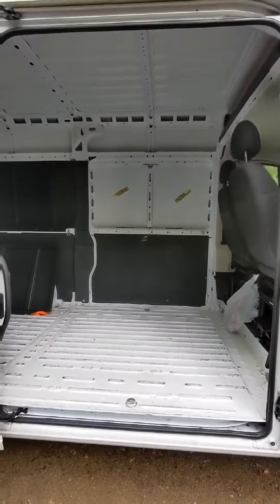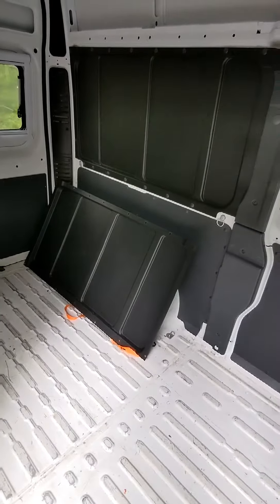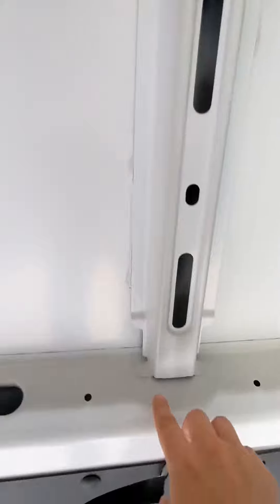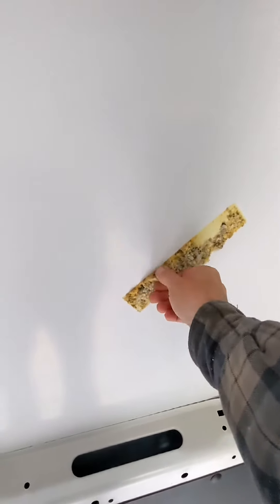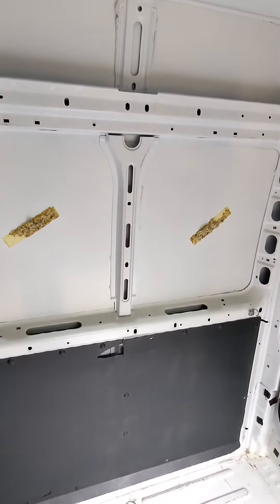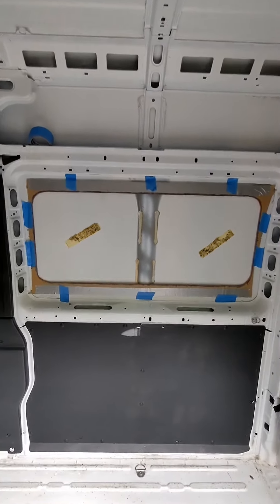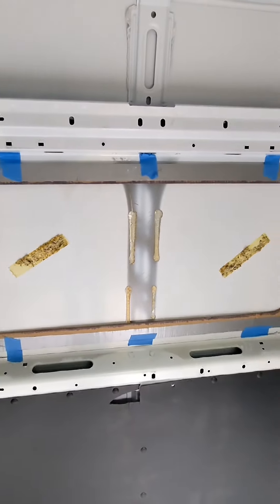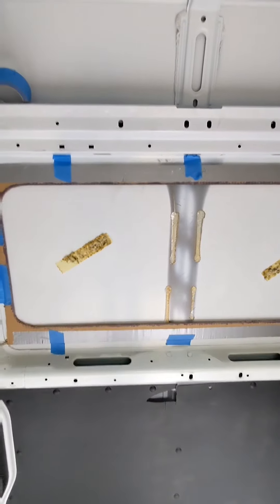Campervan Build - The Big Window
Progress is happening on the windows and this last one is the biggest and should really change the feel of the space. Basically it is the same process as the small windows in the back just bigger! Having to remove the rib in the video was actually pretty simple and went well. The one thing I made sure was to not cut into the wall of the van! I did creat some small scraps so I painted those and will let them dry until tomorrow before I install the window. I also paint all the wood parts with a mold/mildew resistant paint just to be safe. It may be overkill, but I just don't want any problems in the future if I can avoid it. In this case it's the casement that the window and flange clamp into to hold the window in place. For my windows I went with a 1" thick rectangle.